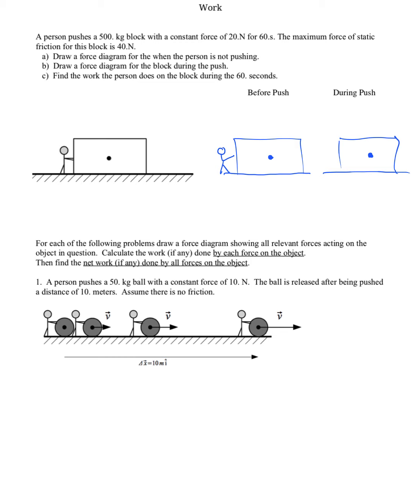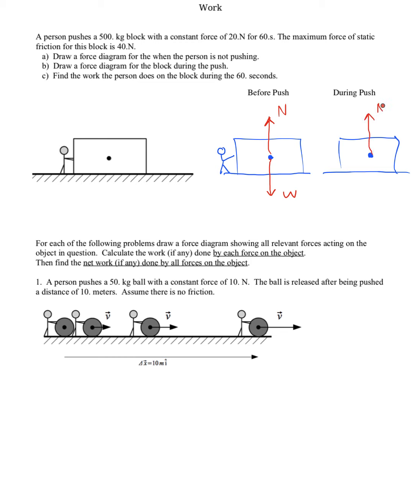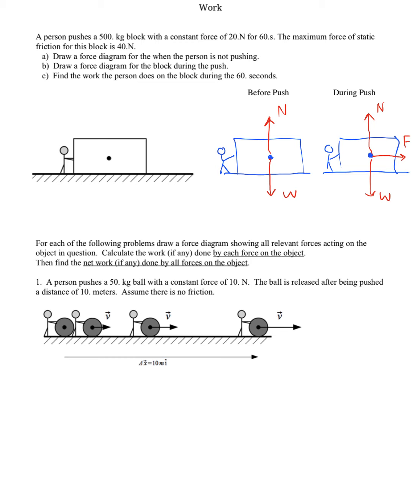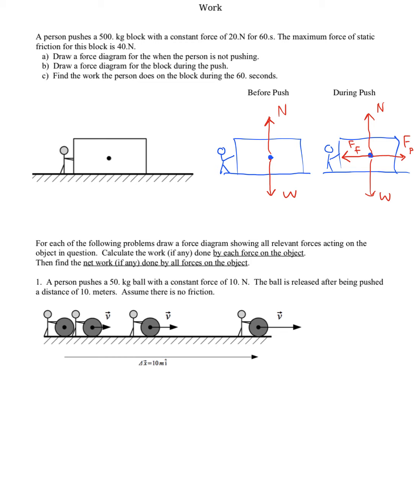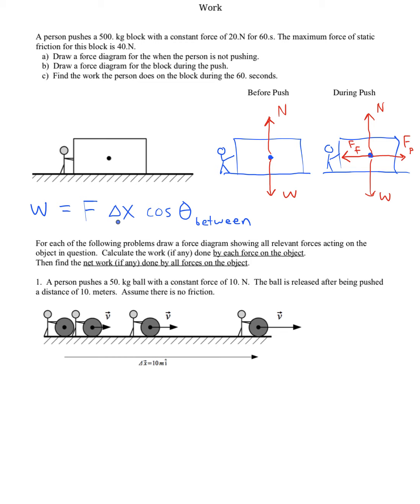Example of No Work Being Done